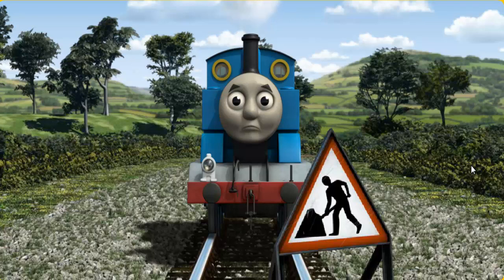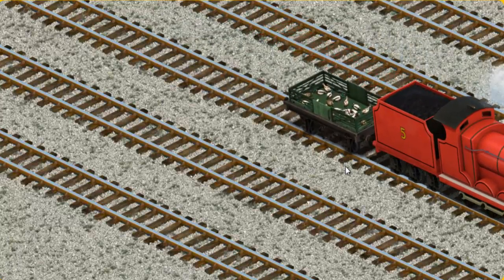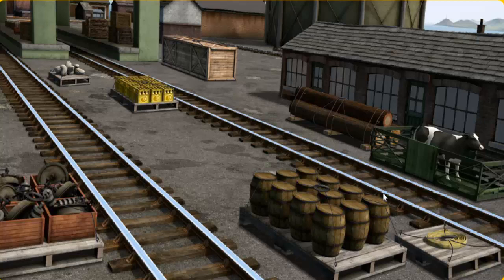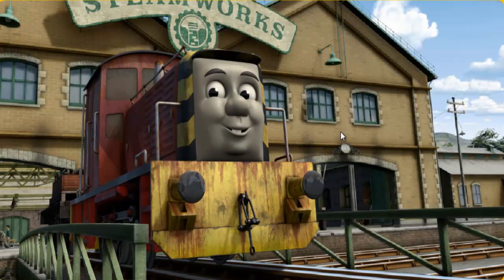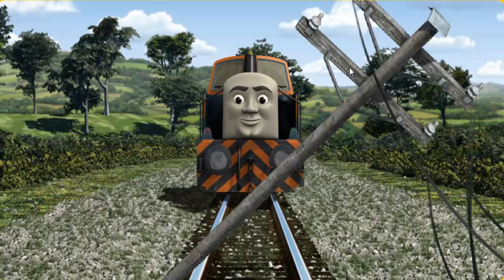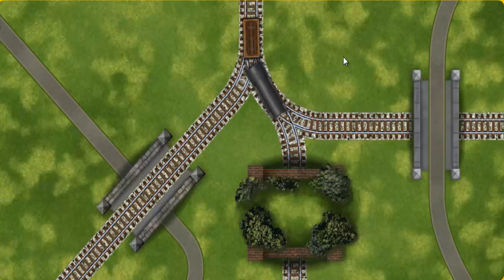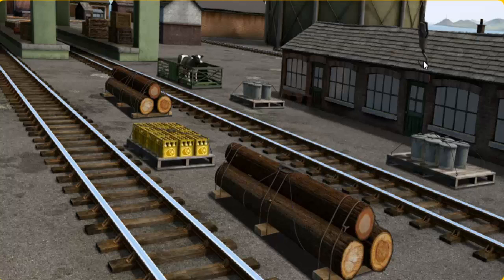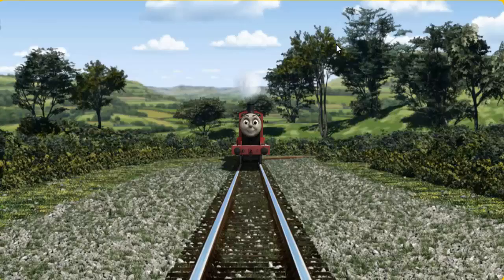Thomas & Friends - Gameplay Video Episodes Lift Load and Haul #1101